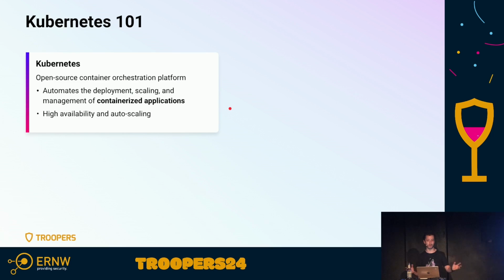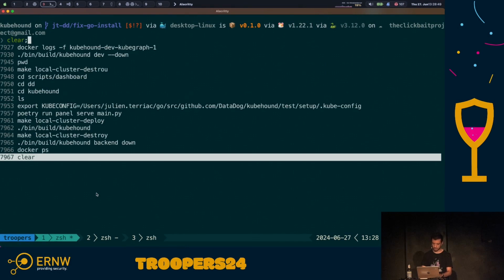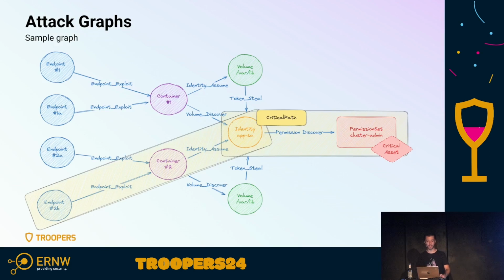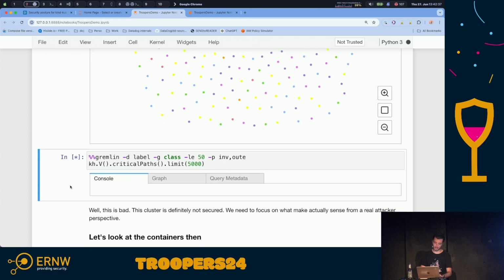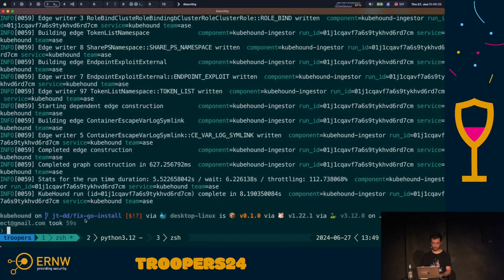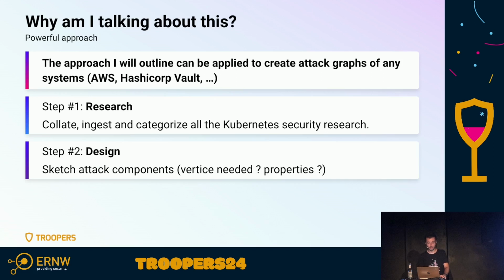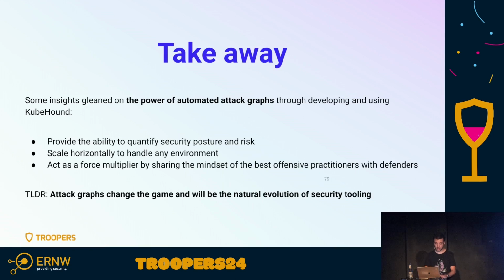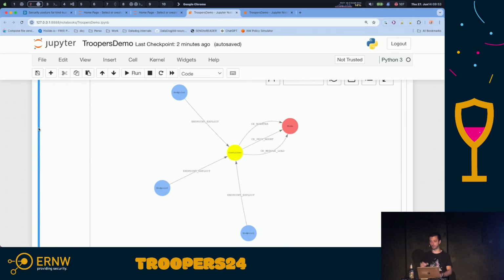TROOPERS24: Attacking and Defending Kubernetes Cluster with KubeHound Attack Graph Model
Talk by Julien Terriac - June 27th, 2024 at TROOPERS24 IT security conference in Heidelberg, Germany hosted by @ERNW_ITSec

More impressions:
  / wearetroopers
  / ernw_itsec